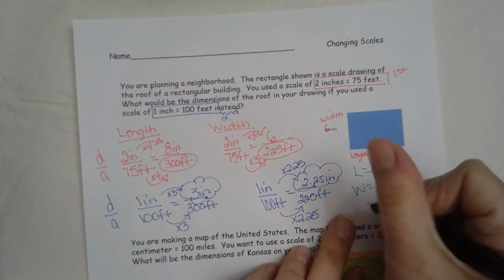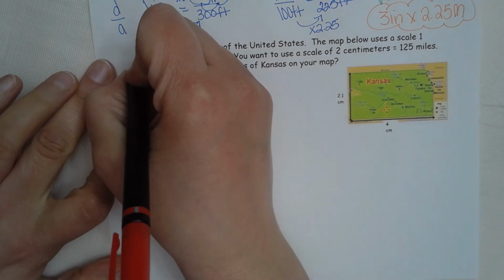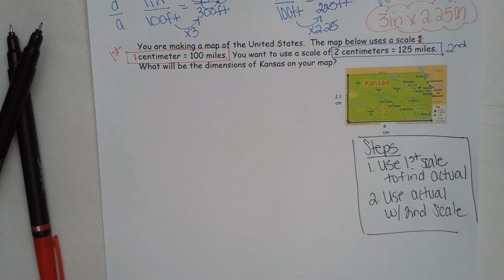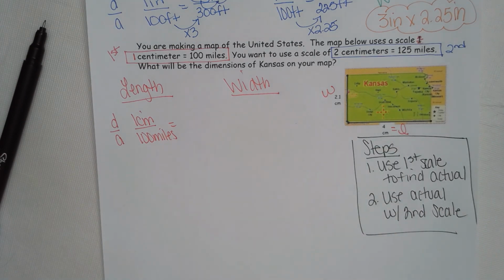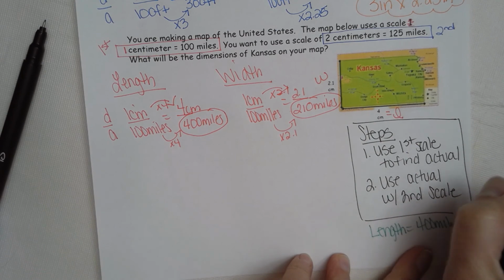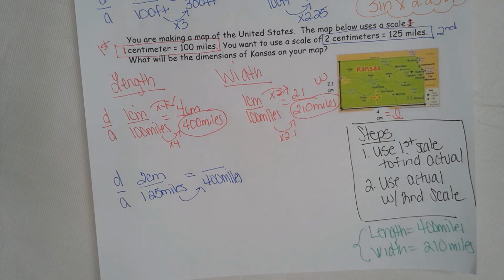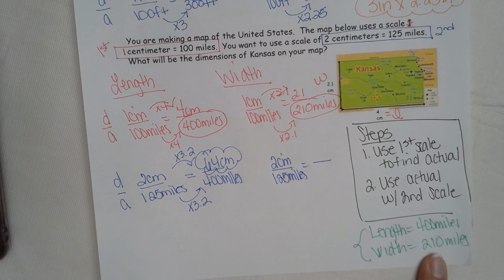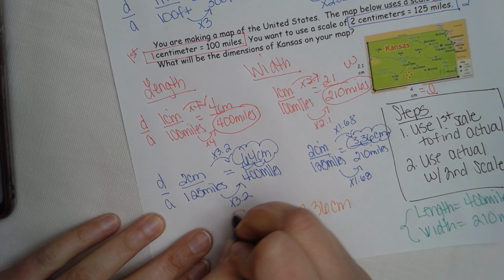Changing Scale Video Notes